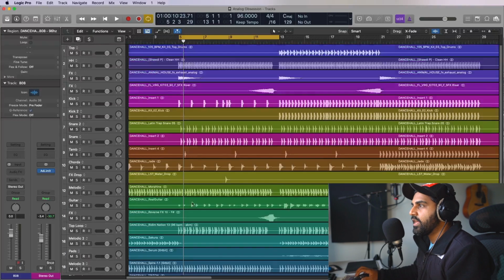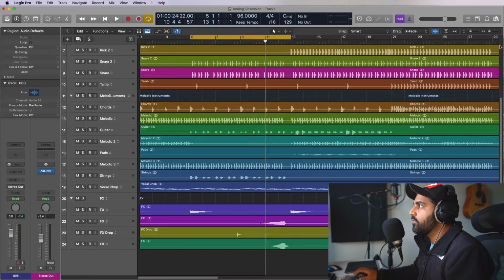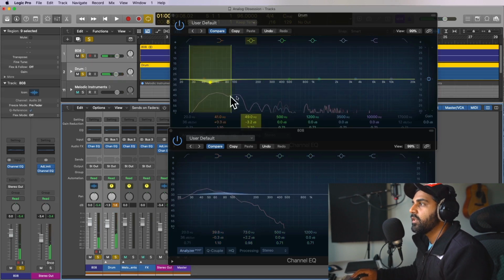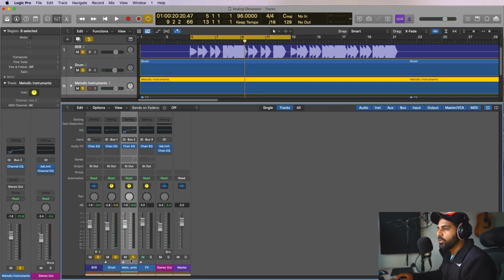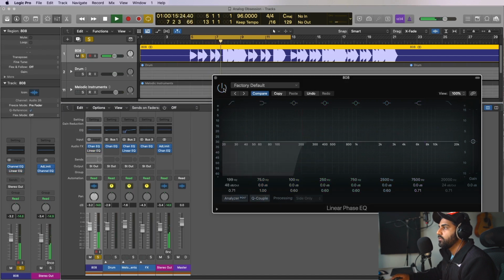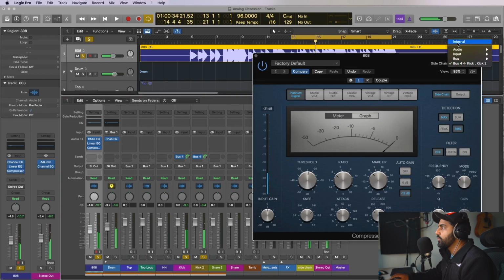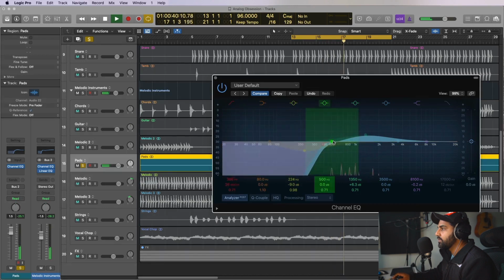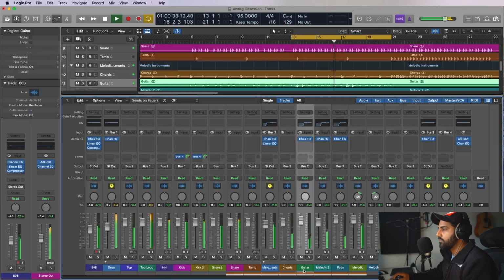USE THIS TO MAKE CLEAR & BETTER MIXES in Logic Pro X (How to EQ in Logic)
This has to be one of the most underrated plugins in logic pro X - STOCK EQ. It has great features and should be utilized more to carve out room for frequencies.

0:00 Intro
0:38 Start Here
1:03 Re Arrange and Bus the Tracks
1:54 Dry Instrumental
2:31 Adding EQ
2:40 EQ Drums and 808s
3:08 808 EQ
3:37 Melodic Instrument Mixing
4:38 First Bypass of EQ vs with EQ
5:04 Side Frequencies Boosting - Mid-Side EQ (Very Important!)
6:27 Tame the 808
6:50 Side Chain the Kick and 808s
7:51 Play Through so far
8:11 Melodic Instrument Panning (BONUS TIP!)
8:42 Other Elements and EQ
9:47 Bypass vs With EQ
10:11 Conclusion

Happy Mixing!